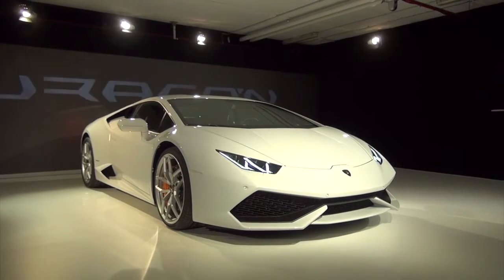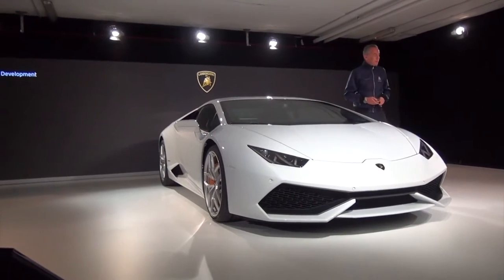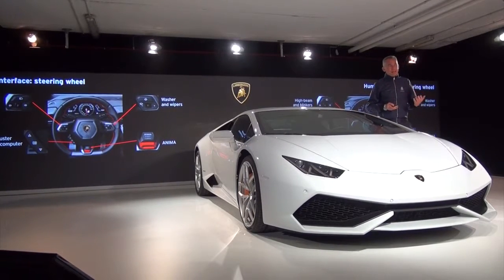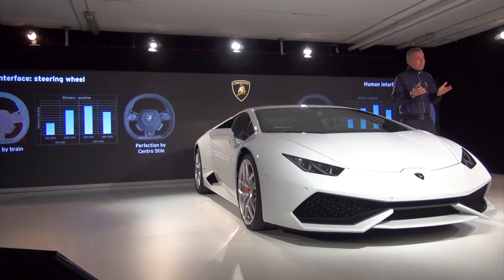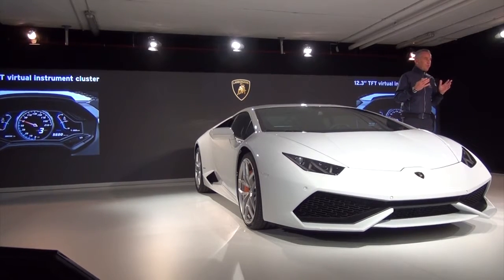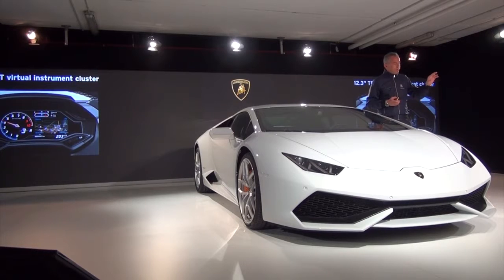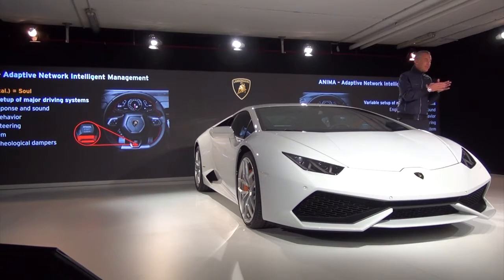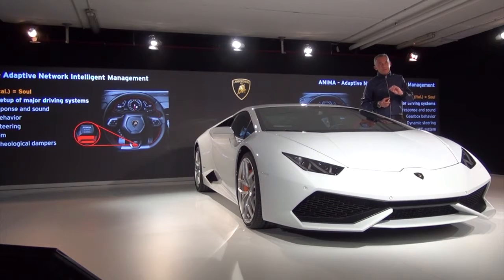2015 Lamborghini Huracán LP 610 4 Technical Presentation by Maurizio Reggiani Part I